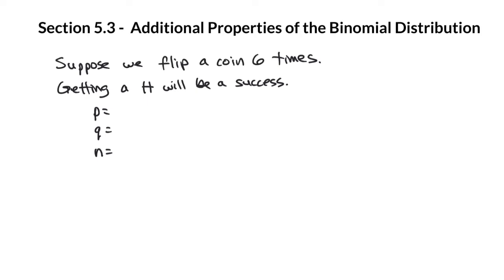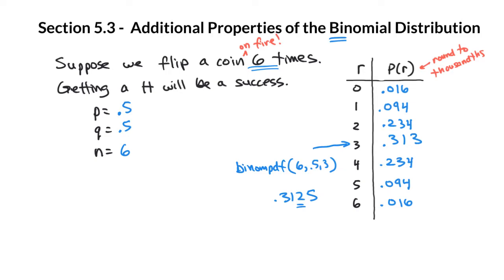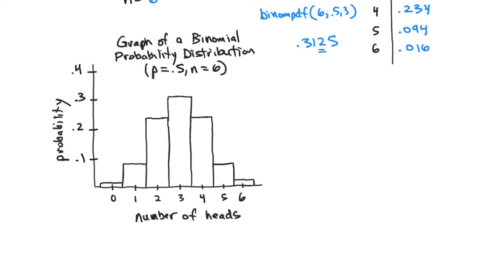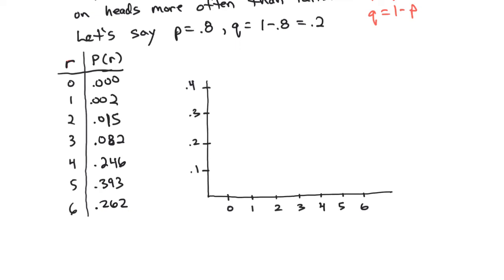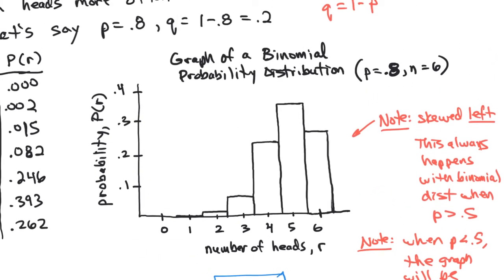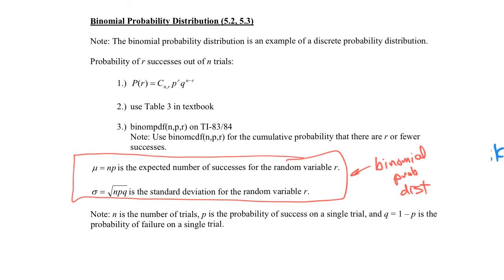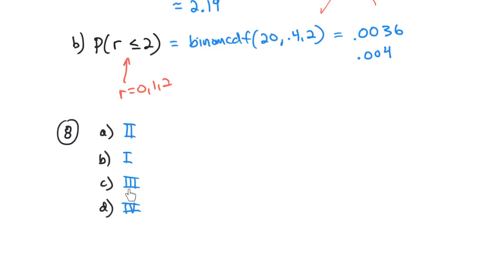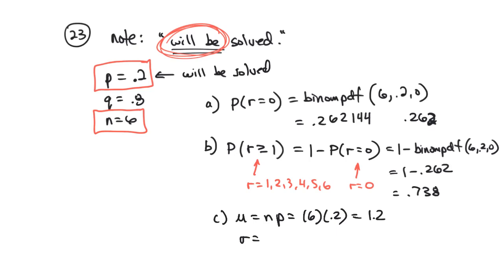Sect 5.3 - Binomial Distribution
This video covers more properties of the binomial distribution. (Continued from section 5.2.) It also covers graphs of the binomial distribution.

This video was made before the handout, so the video doesn't use a handout. There is a handout available however that will make taking notes easier.